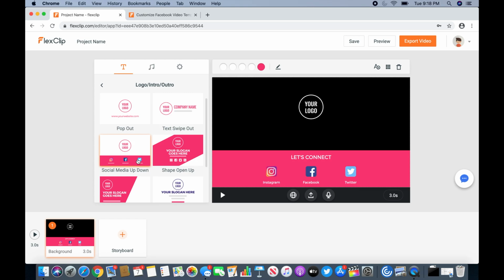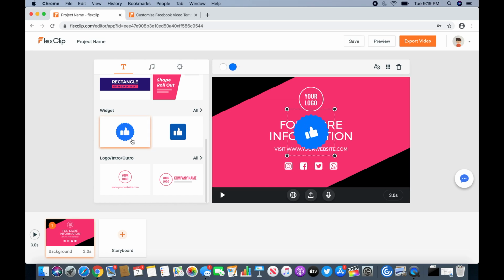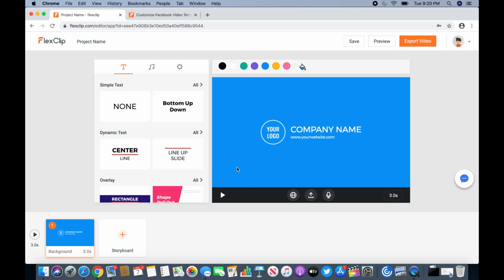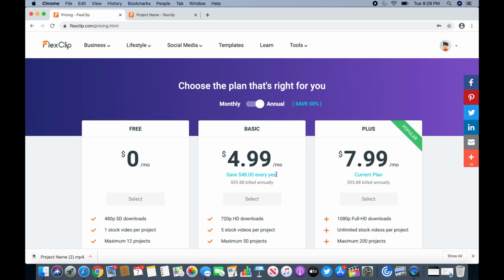Edit Your Videos for Free with: FLEXCLIP!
Hey guys! Check out this video on FlexClip a very good tool when making quality videos!

FlexClip is a new powerful video maker to develop quality videos for any purpose.

Some of its key features:

* Easy & Free to use

* Choose from a wide range of high-resolution photos, video footages, and music.

* A clean storyboard allows everyone to trim video, insert text, add music, record voiceover with a few clicks.

* Export videos in different aspect ratios and resolutions including 1080p, 720p, and 480p.